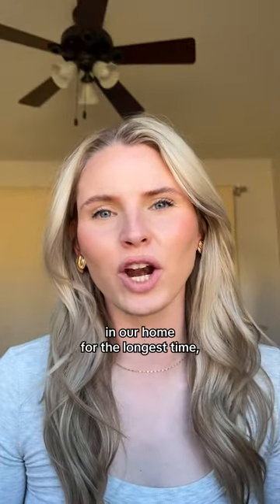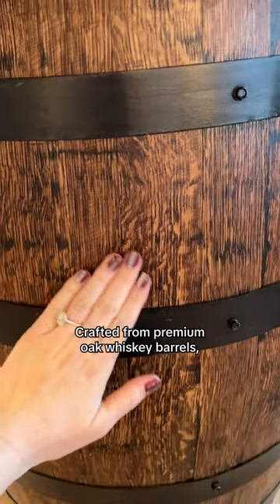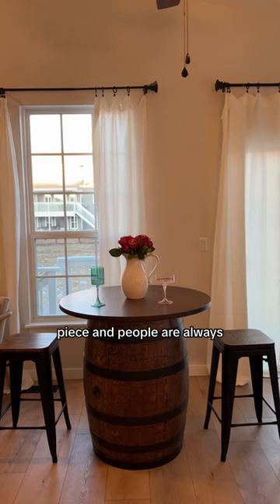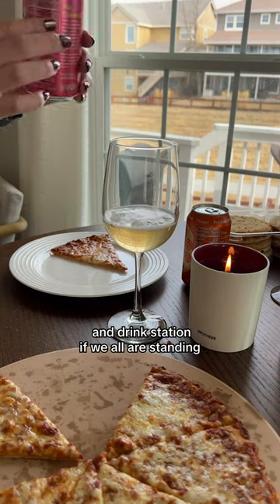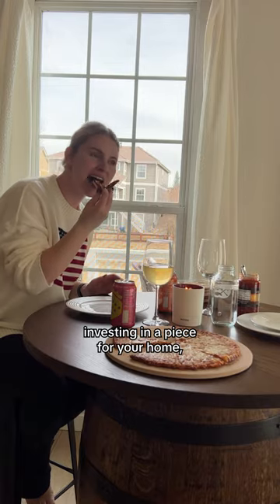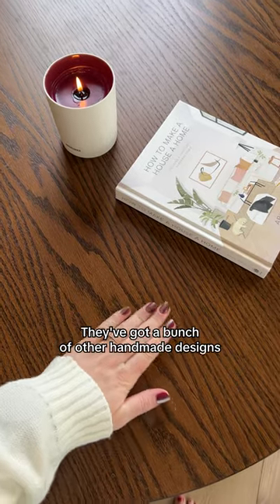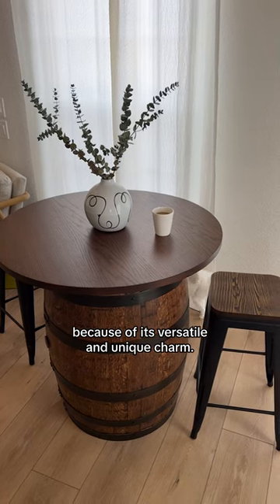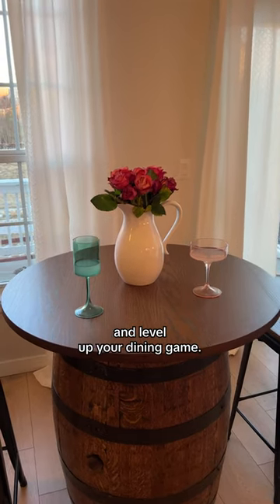A Mystic Barrels Pub Table Completes The Space!